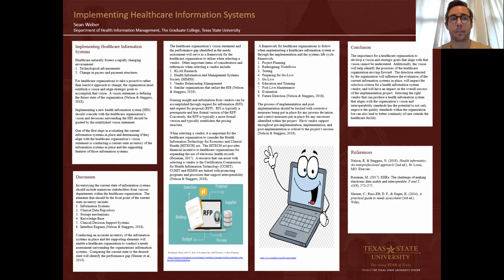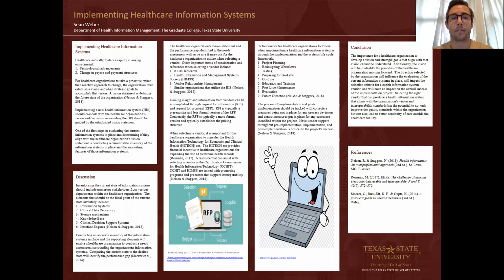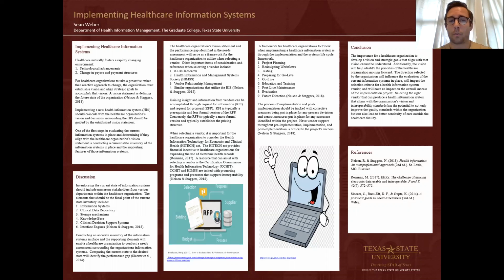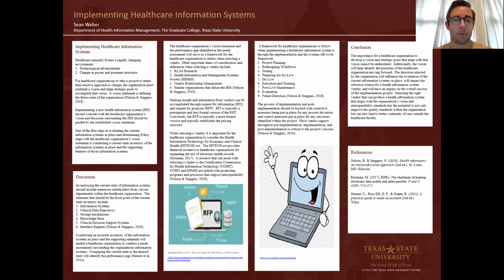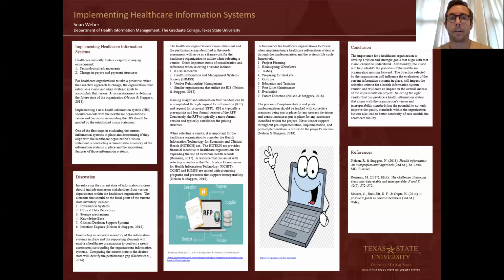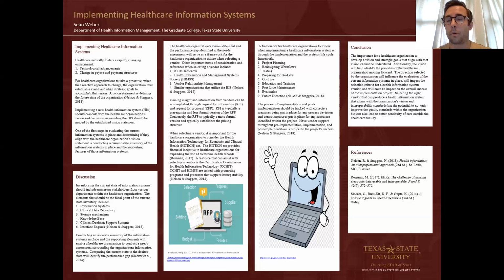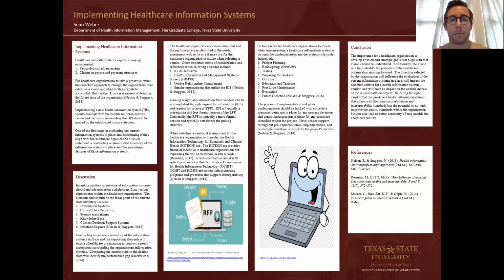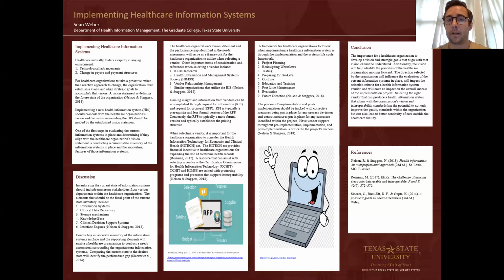HIM5340_WeberS_FinalProject